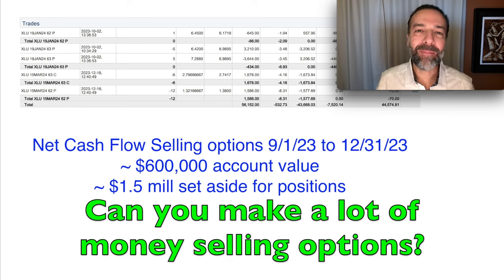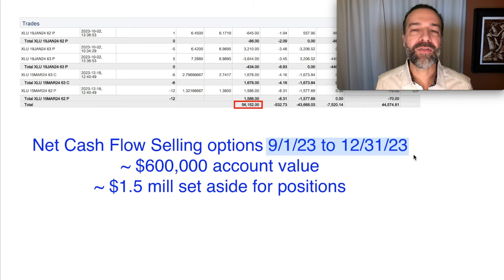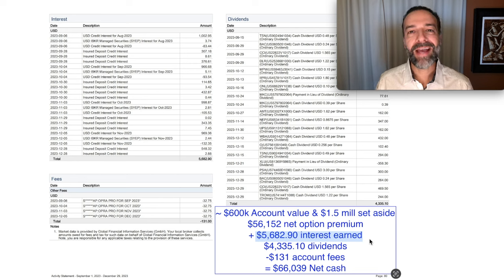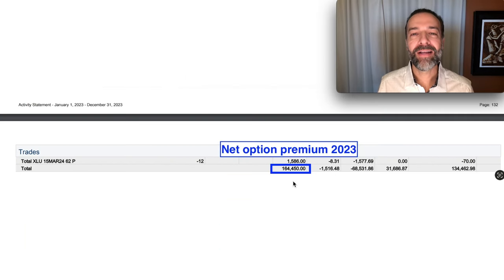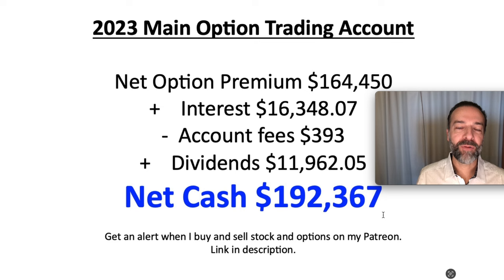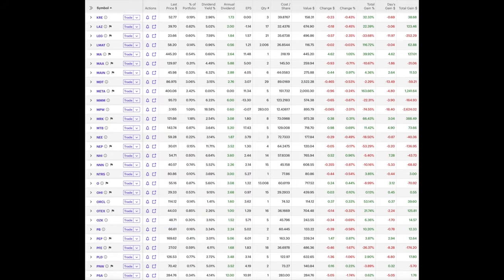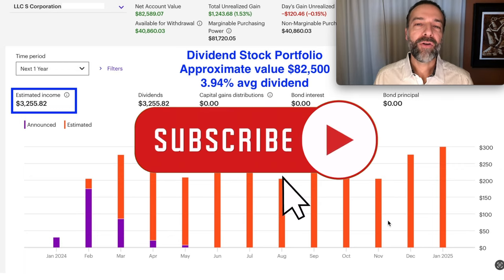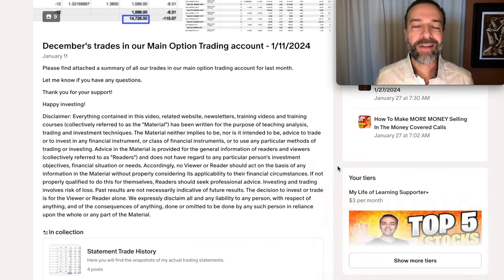People Dumber Than You Are Making Millions (September - December 2023)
Chapters
0:00 Intro
0:33 Option Trading Cash flow from September - December 2023
1:34  Option Trading Cash flow for all of 2023
2:31 Dividend Outright Stock ownership account cash flow and details
2:37 Dividend Outright Stock Portfolio snapshot
3:32 My plans for the Dividend Stock Portfolio

In this video, I share my journey and strategies in making money through options trading and stock investments. I dive into how much I've earned over the past 4 months and the entire year of 2023, detailing my experience with options trading and my approach to stock investments.

I start by providing a detailed breakdown of my performance in 2023. I show you my net earnings from options trading, the interest I've collected, and the dividends I've received. You'll see a comprehensive summary of all my income and expenses for the year in my main option trading account.

I also talk about my outright dividend stock ownership account, where I focus on investing in dividend-paying stocks for both growth and income. I explain my investment strategy, which targets potentially undervalued or fairly valued companies. I highlight my portfolio's current value and average dividend yield, showing you how I manage my investments for maximum returns.

I also share my plans for the future of my portfolio, aiming to maximize dividends and capital appreciation. Join me in this video as I share my financial journey and tips for successful stock and option investing.

Happy investing!
Randy Perez